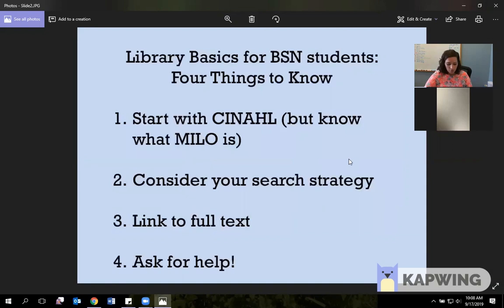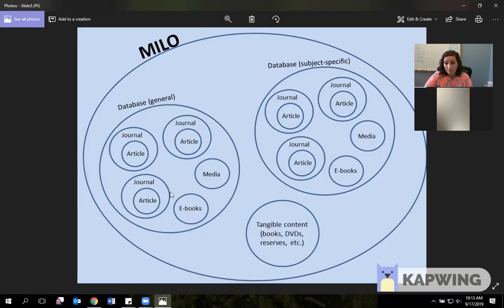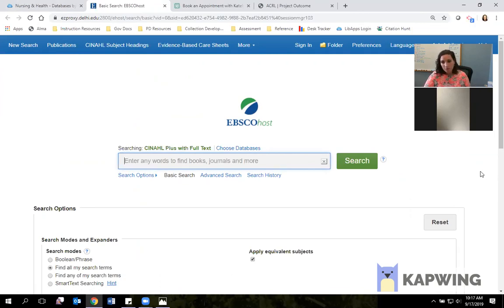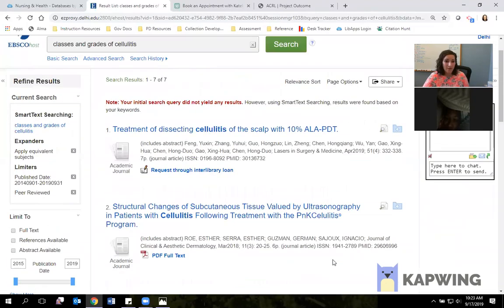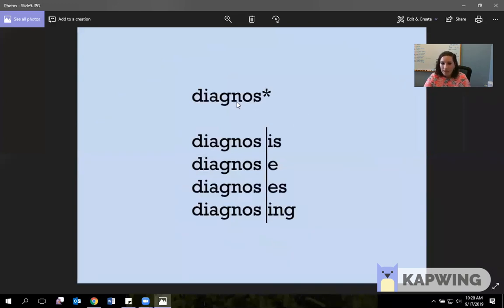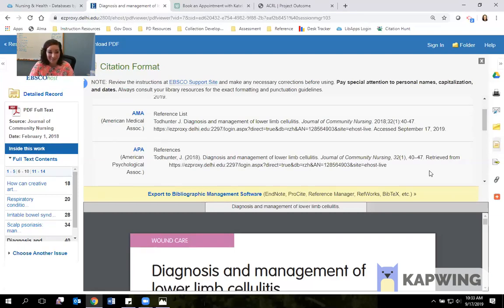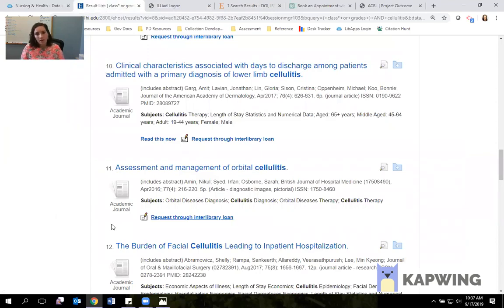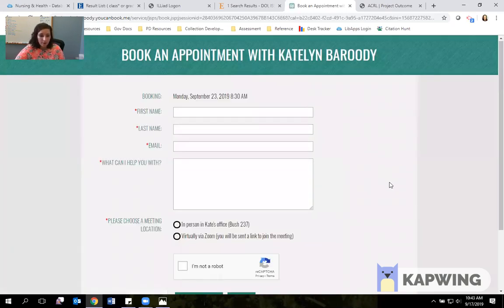Library Intro for UNIV 300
Introductory research video for UNIV 300, Fall 2019.